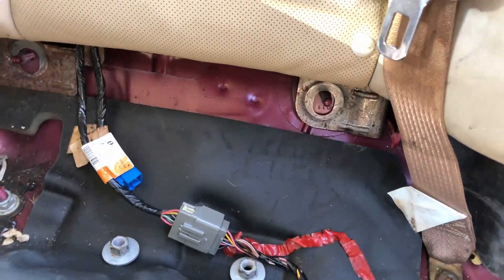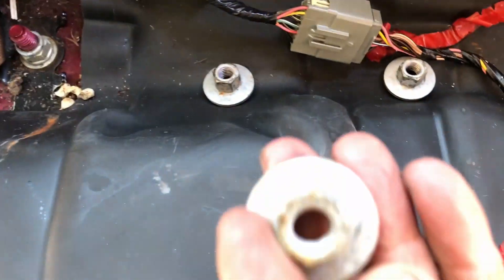HOW TO REMOVE TOP HALF OF REAR SEAT 2005-2011 CADILLAC STS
A LOT OF MISINFORMATION OUT THERE IN HOW TO REMOVE THE TOP HALF OF THE REAR SEAT IN A 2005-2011 CADILLAC STS.  I AM HERE TO CLEAR THE WORLD WIDE WEB FROM THAT BAD INFO.